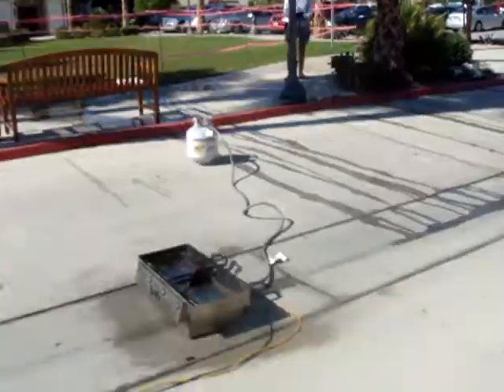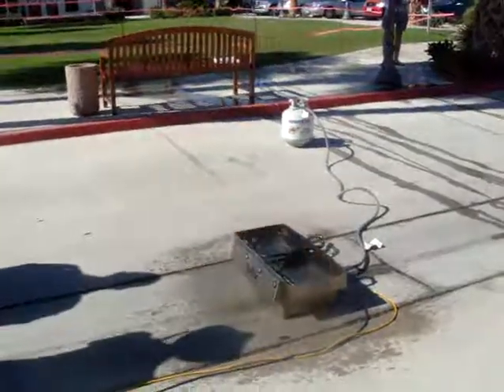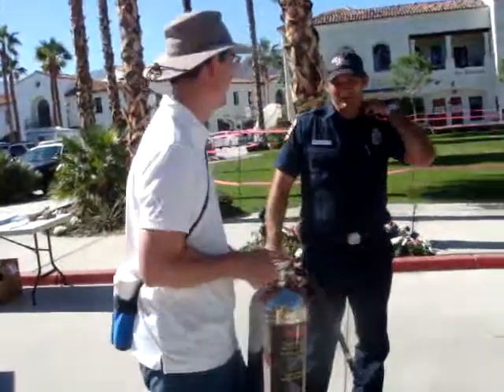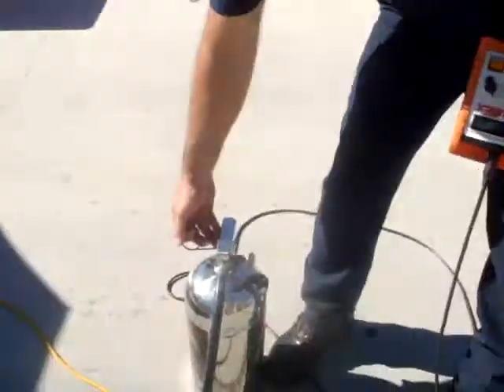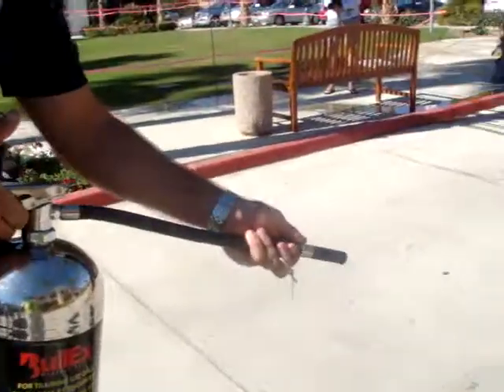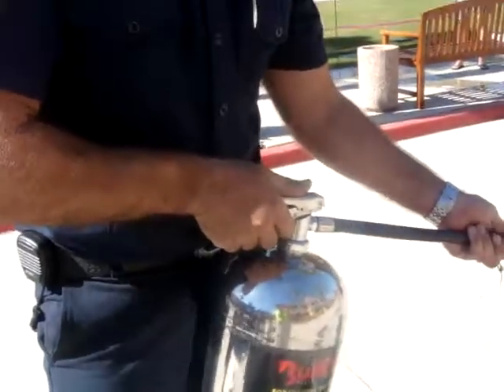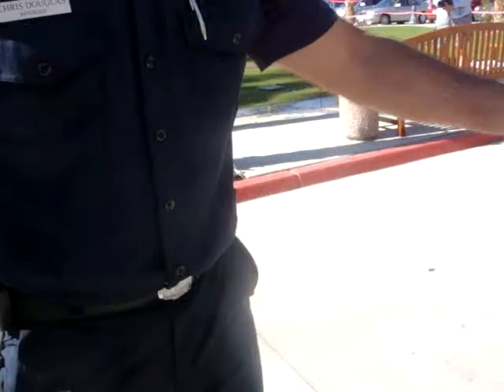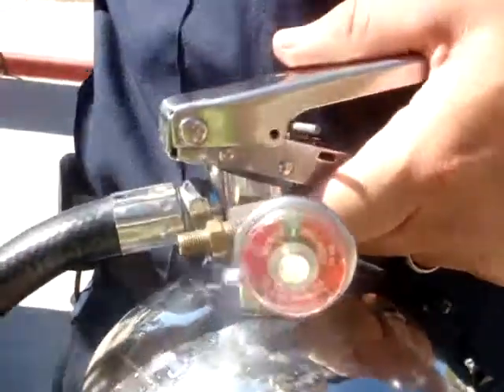Fire extinguisher exercise at La Quinta "Preparedness Party"